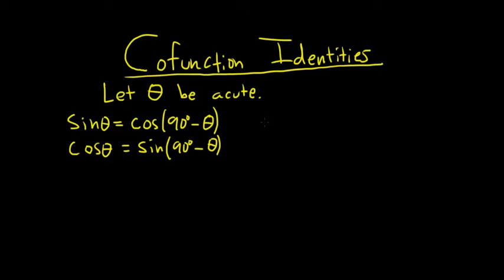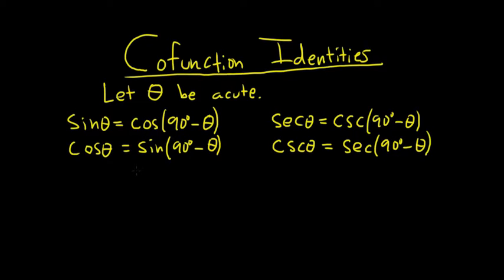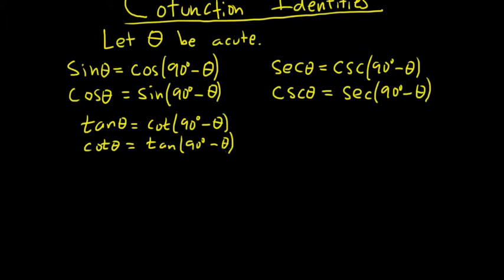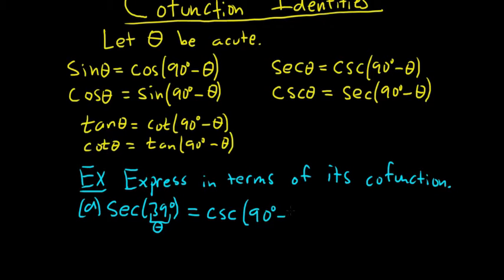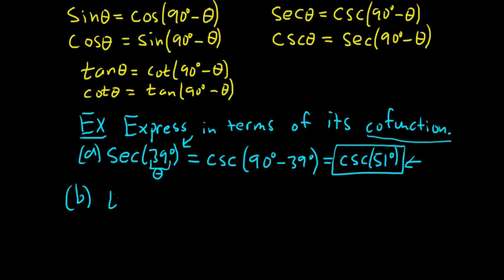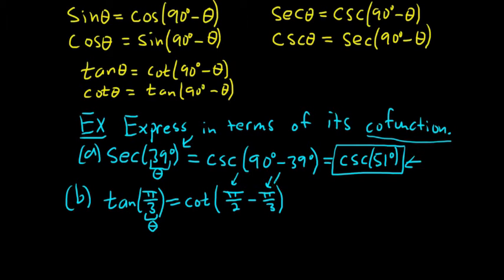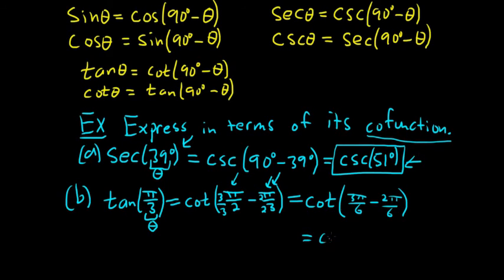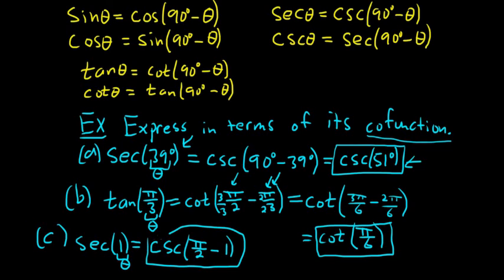The Cofunction Identities